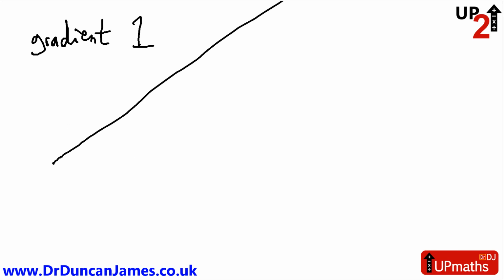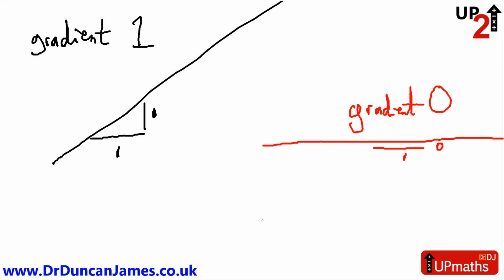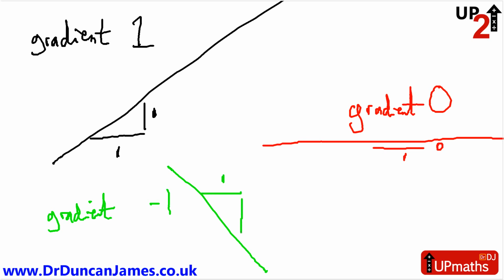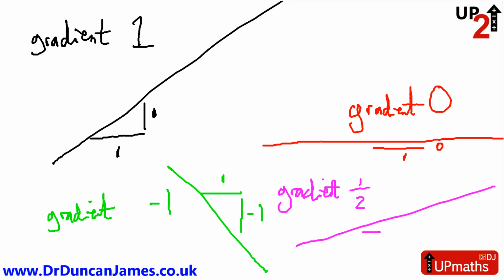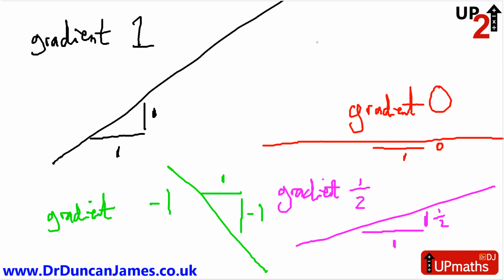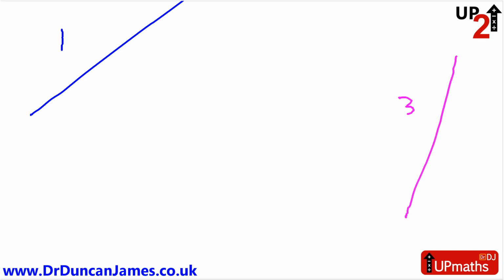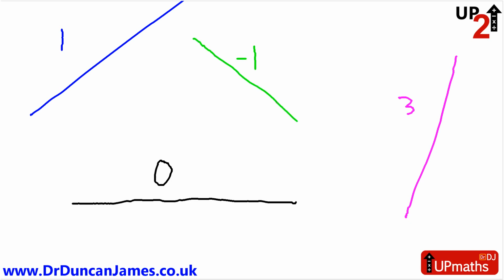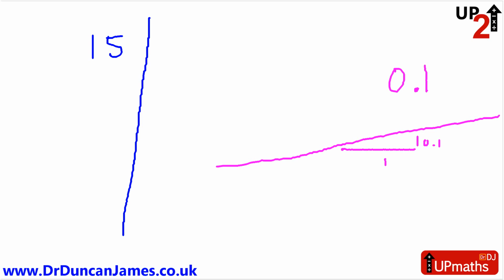What Different Gradients Look Like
A quick video that gives lots of practical examples of different gradients and what they look like. You might want to keep pausing so you can have time to predict what each one will look like.